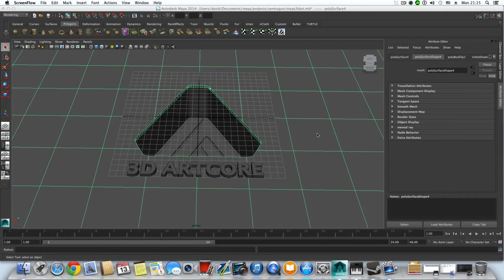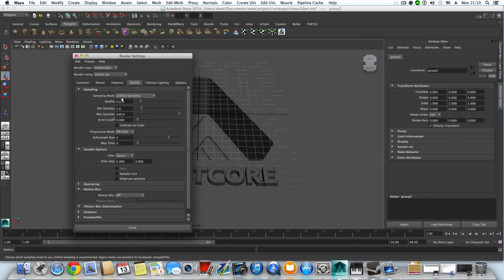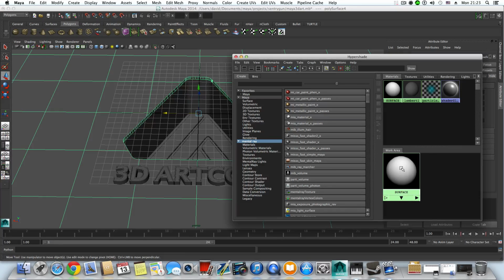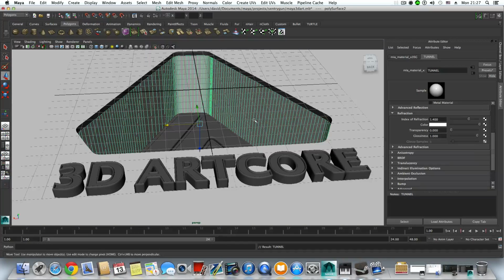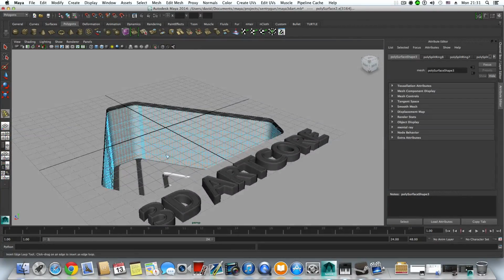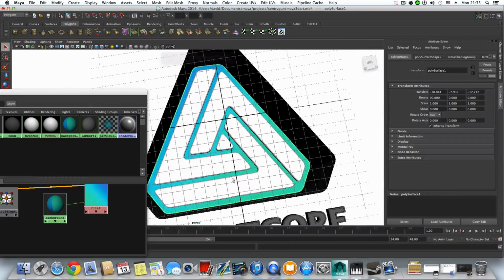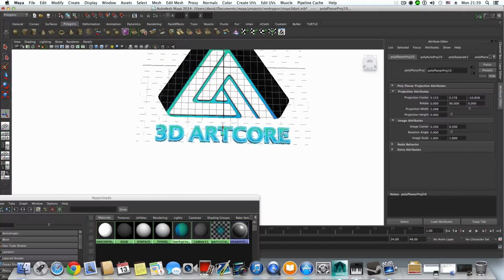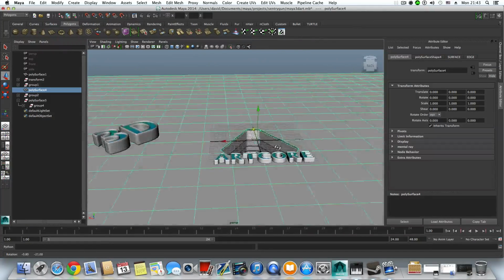How To Create A 3D Logo And Text Maya Tutorial Part 2